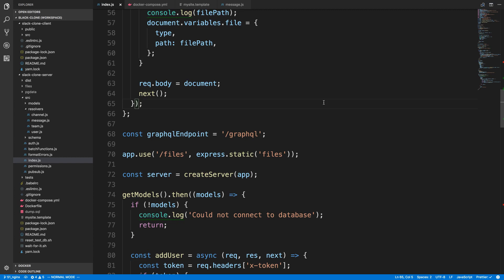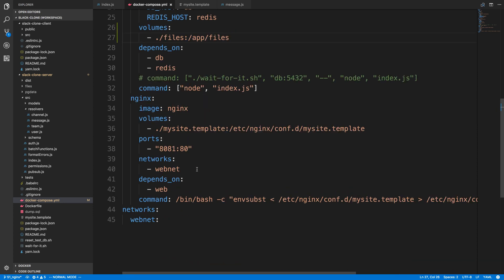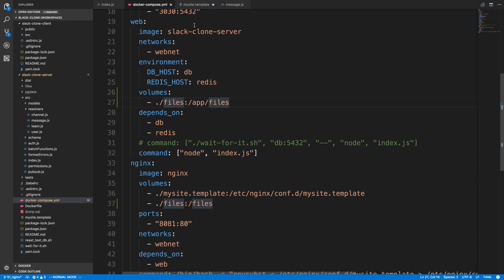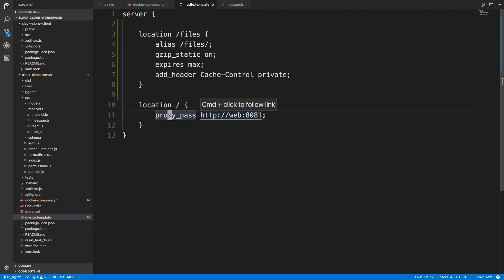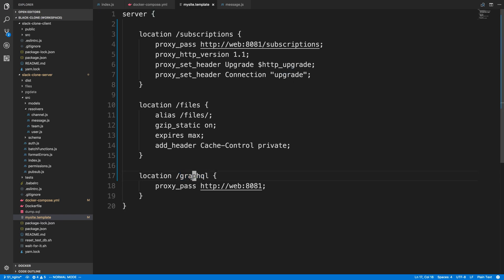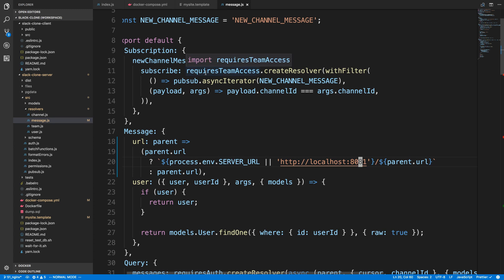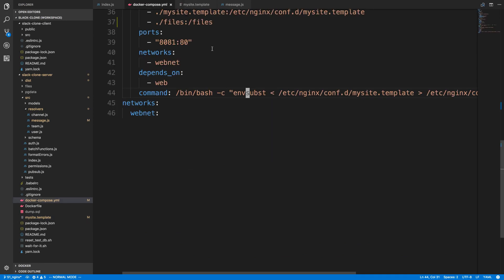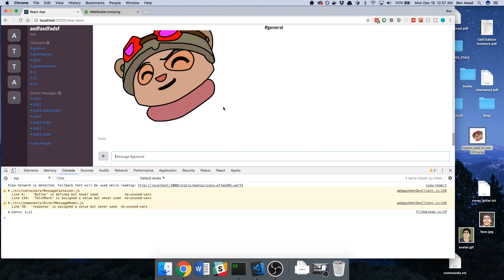Serving Static Files with Nginx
Learn how to speed up your Expressjs server by letting Nginx handle static files.